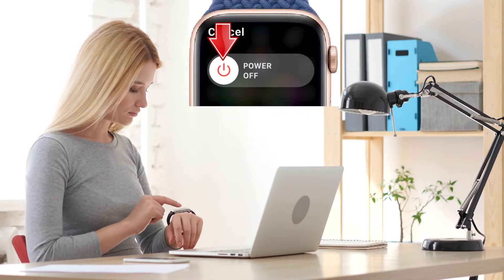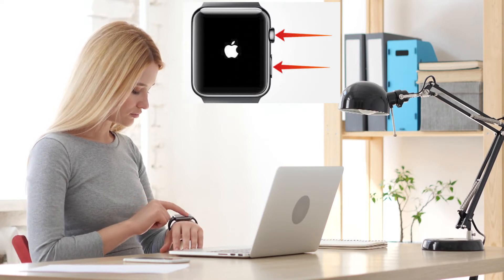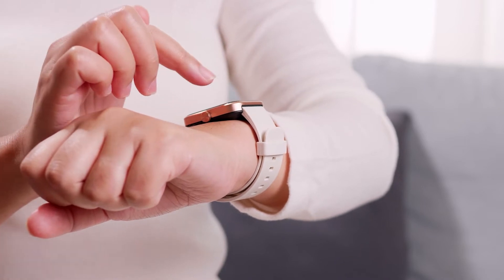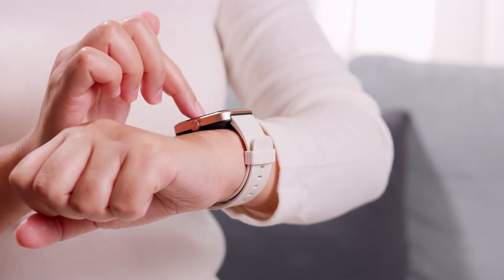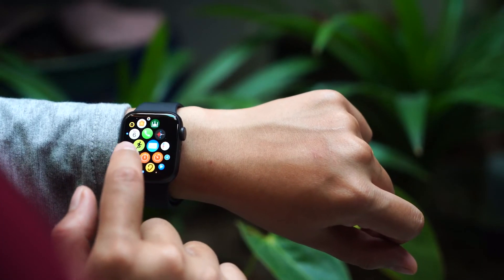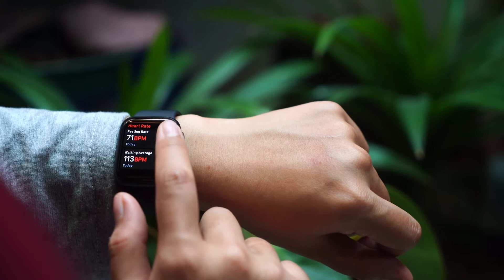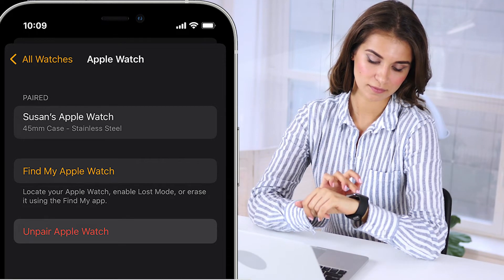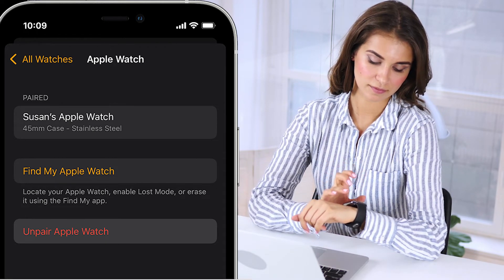Apple Watch Swipe-Up Not Working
In addition to the Apple Watch features is the 'swipe-up' gesture. Many customers have reported that they can not use the swipe-up gesture, preventing them from using the control center or alerts. If you too are an Apple Watch user and find yourself part of this, this is the right video for you.